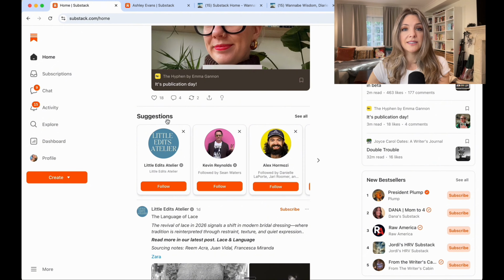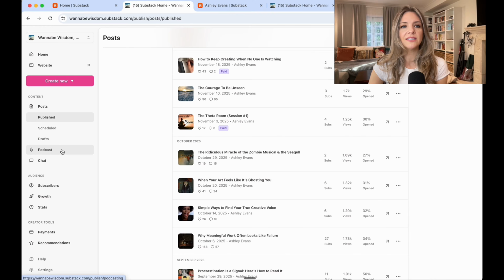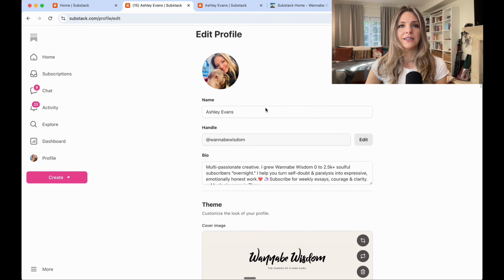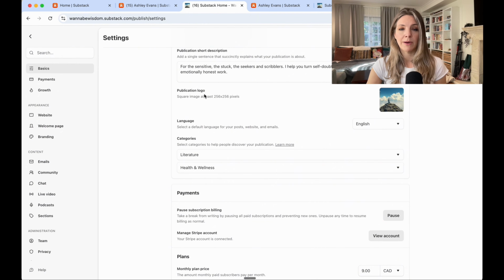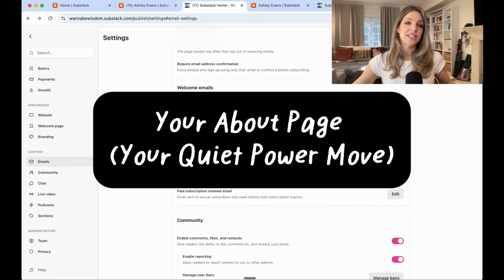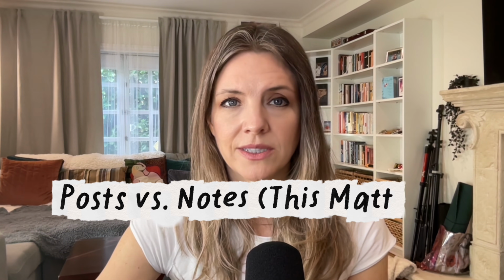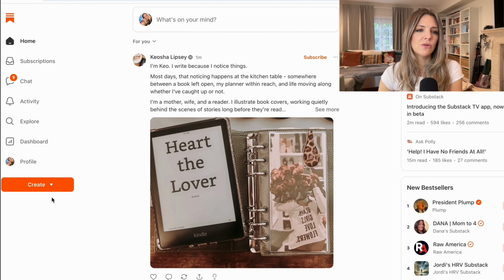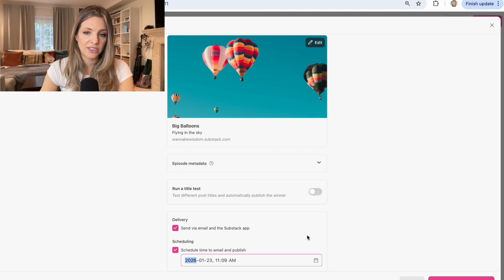How to Set Up a Substack for Beginners (Step-by-Step, Without Overwhelm) | 2026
New to Substack and not sure where to begin?

This calm, beginner-friendly walkthrough shows you the minimum effective setup — no tech overwhelm, no perfectionism — so you can skip the confusion and get to the fun part: writing.

Whether you're a writer finding your voice, a creator building an audience, or a business growing an owned email list, this step-by-step guide walks you through it, gently.

In this video, you'll learn:

How to create your Substack account (without panic)

-The 3 main areas of Substack you actually need to understand
-How to set up your Profile and About page
-Simple branding basics (what matters vs. what doesn't)
-The difference between Posts and Notes — and how to write your first Note
-How to publish your first post with confidence

This is for writers, creators, and businesses who want to share their voice online without turning it into a stressful performance.

💌 Best value: become a paid subscriber for just $8/mo (9 CAD) and get my complete workshop, Getting Started on Substack (Without Losing Your Mind), free — plus weekly essays, Theta-therapy audios, and direct access to me:

⭐ Just want the workshop on its own? Get it for $37 on Gumroad: